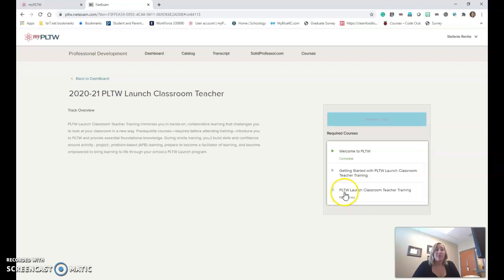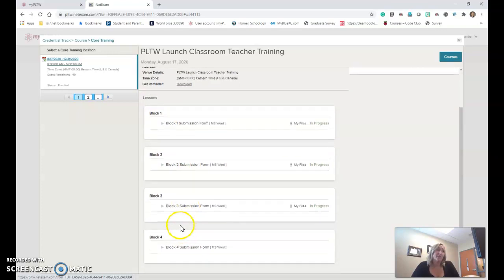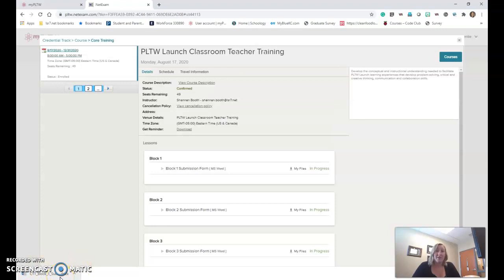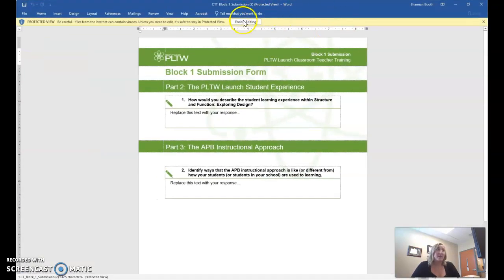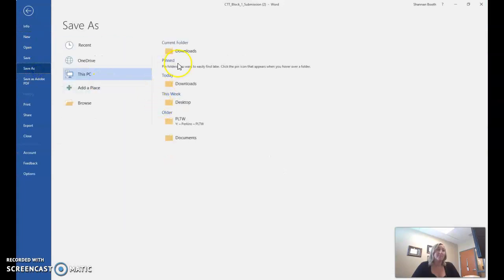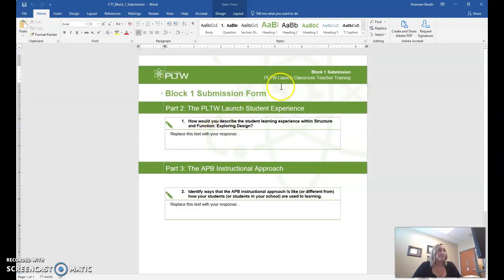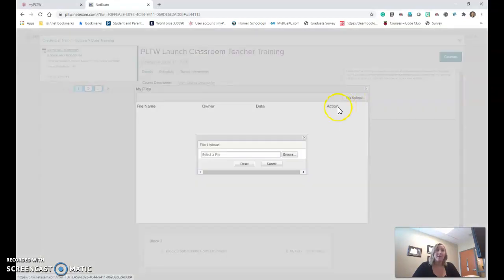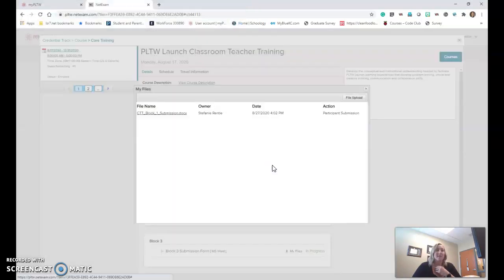Block Submission Forms